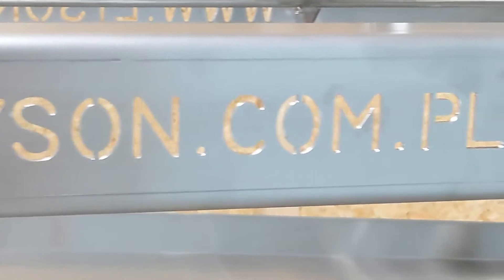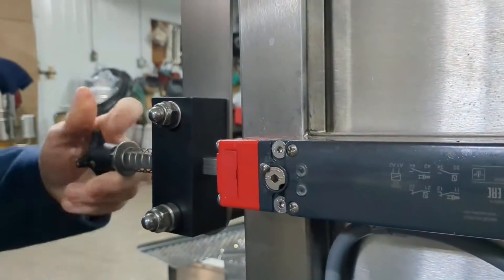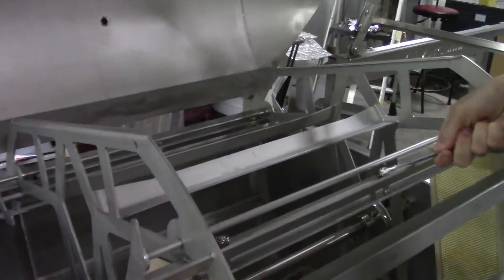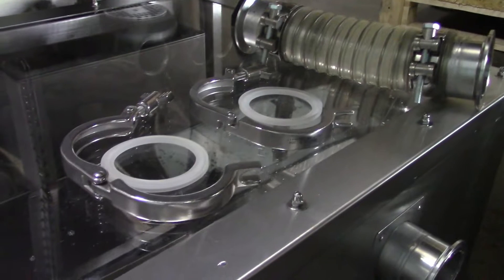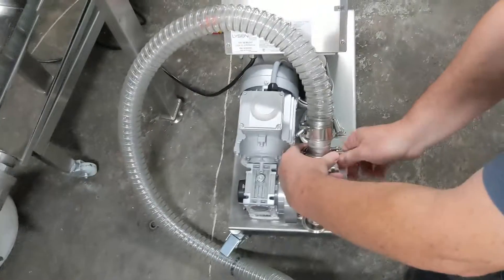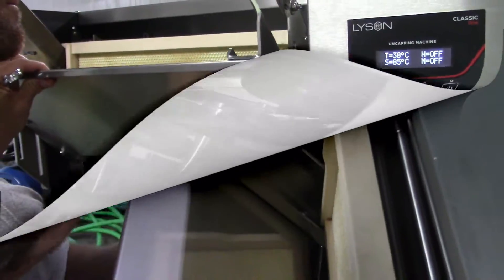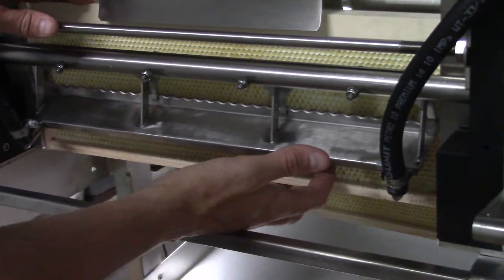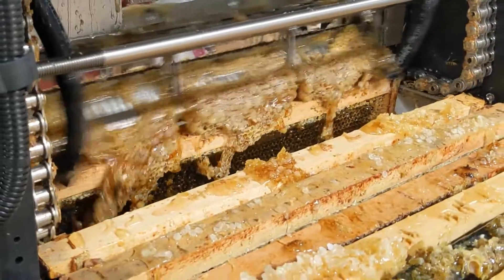Assembling the 40 Frame Lyson Mini Line: All-in-One Uncapper, Extractor, Wax Extruder & Honey Sump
Congratulations on your new Lyson Mini Line (or on seriously considering getting one to grow with you as your honey operation grows)!

Follow along with this video to learn all about the setup of the line, from the larger features down to the nitty-gritty. Set aside a full day to level everything out and put it all together... then you're well on your way to extracting supers upon supers of honey!